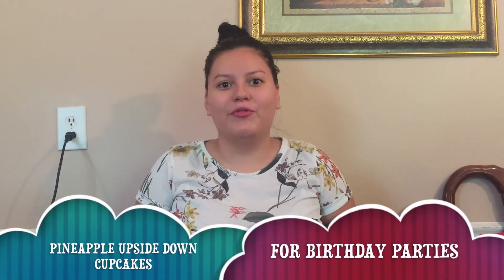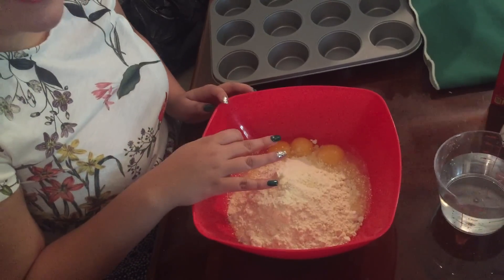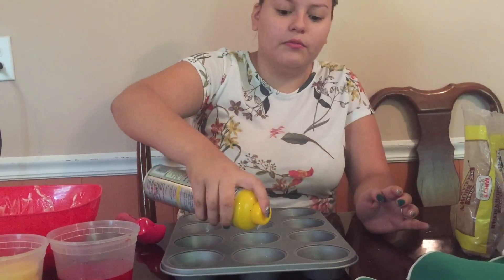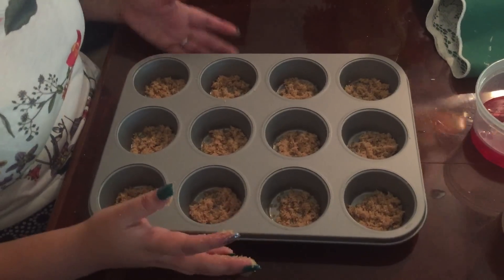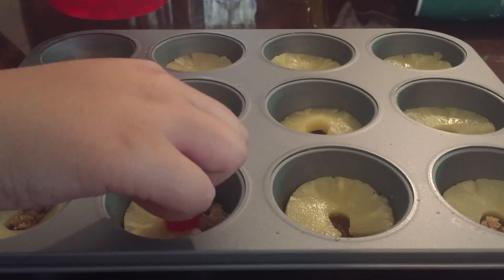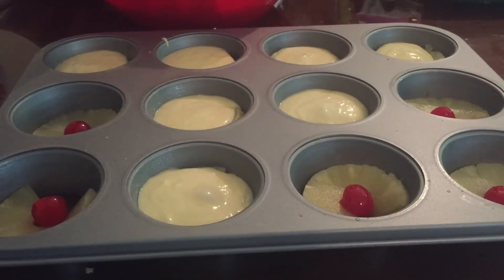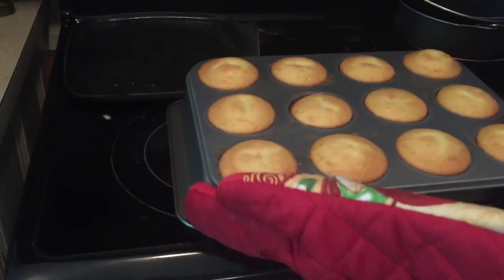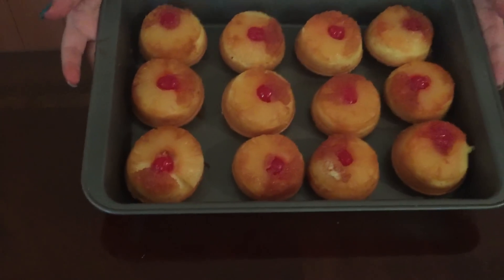Pineapple Upside Down Cupcakes